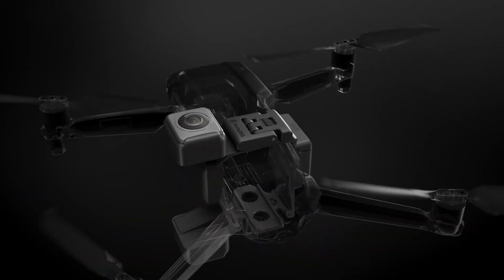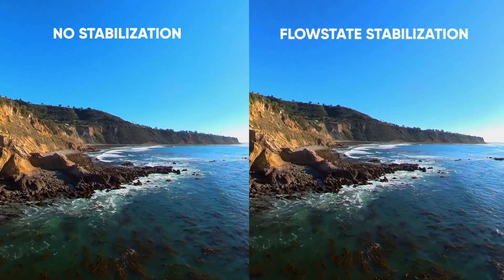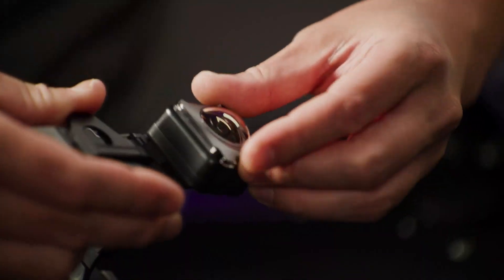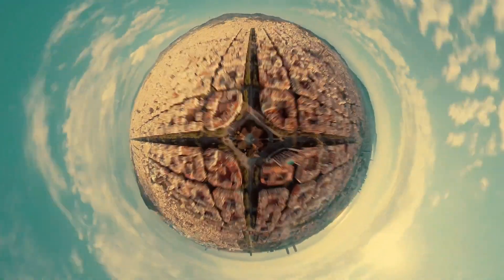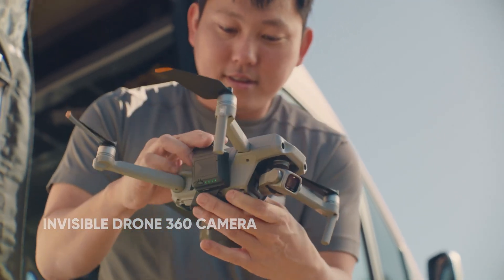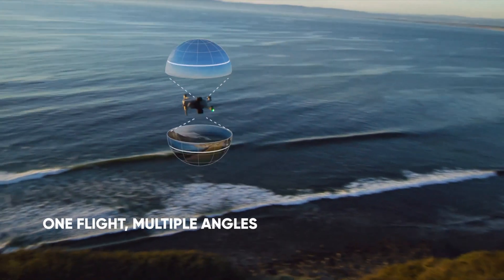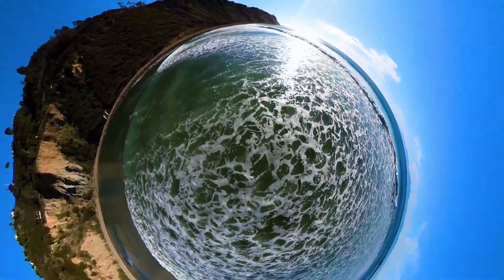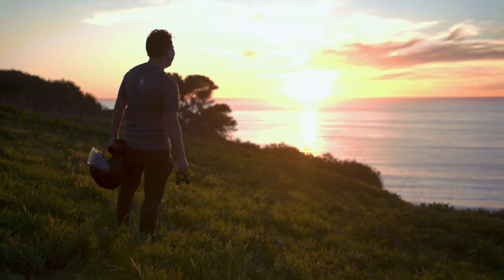Insta360 Antigravity Drone – 8K 360° Game Changer Is Finally Here!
In this video, we’re diving into the most exciting leaks, rumored specs, and insider details about Insta360’s groundbreaking Antigravity Drone. From stunning 8K 360-degree video capabilities to unique design elements and powerful AI features, we’re covering everything you need to know. Watch now to see what the Insta360 Antigravity Drone could bring to the future of aerial filmmaking and immersive content creation!